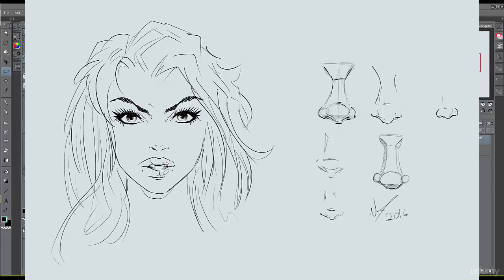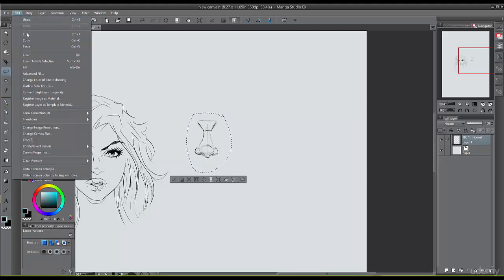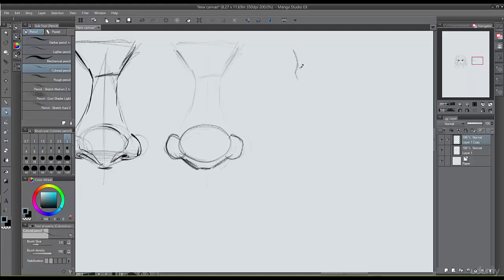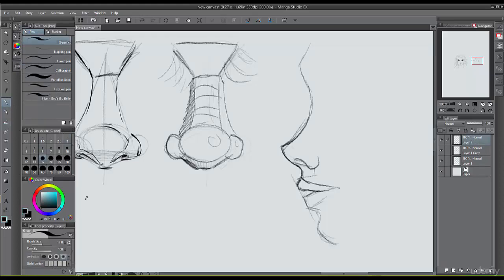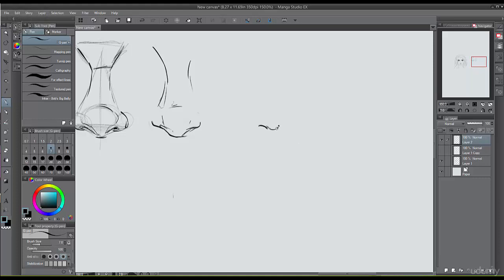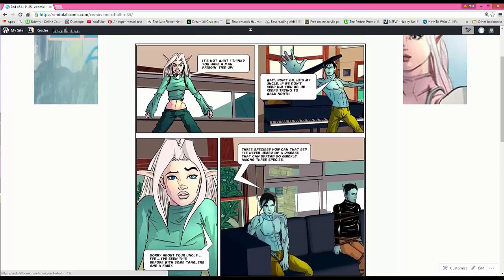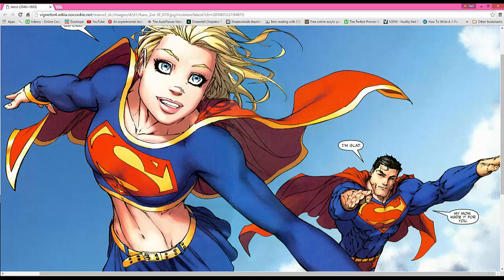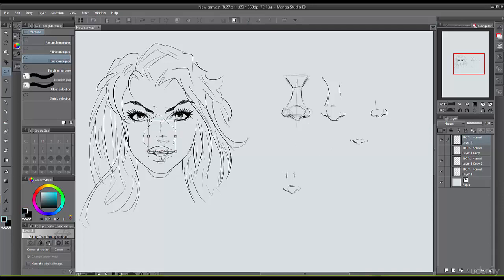Learn To Draw Pretty Faces For Comic Books - Video 05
Learn To Draw Pretty Faces For Comic Books -  How to draw the basics of cute comic noses - Video 05